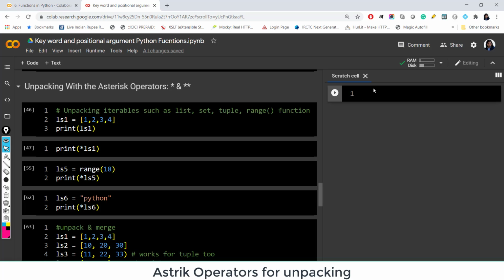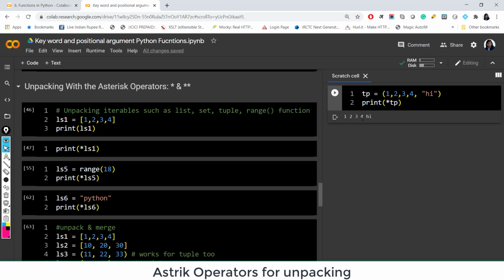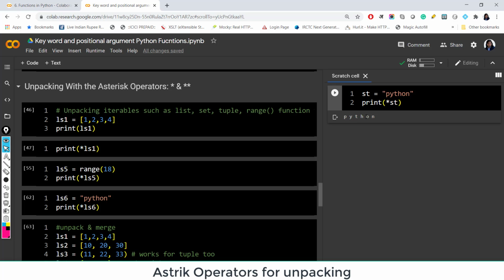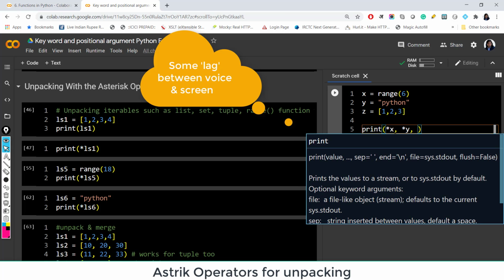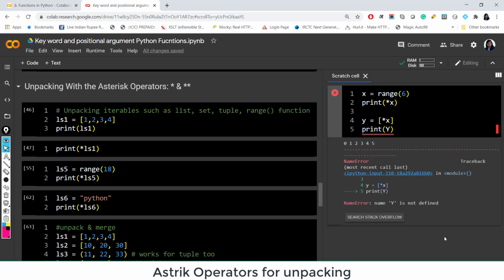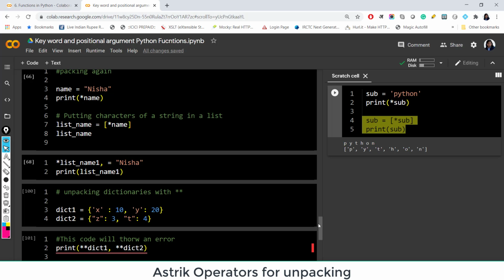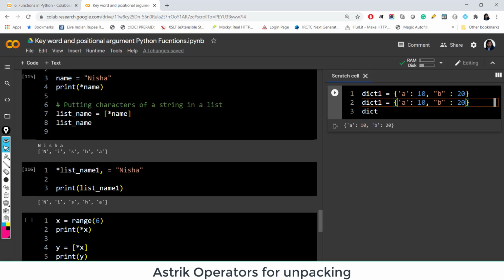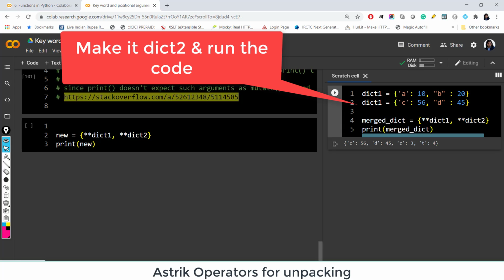* & ** in Python | Unpacking with asterisk operators |Python Tutorial | string characters to list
In this tutorial, we’ve discussed unpacking with asterisk operators * or  **, merging different iterables like list, tuple, set, string, range(), or dictionaries, and also packing those again, for example, putting each character of a string as an element of a new list.
In the next tutorial, we will discuss keyword & positional arguments of a function & there this concept (unpacking) would become handy.